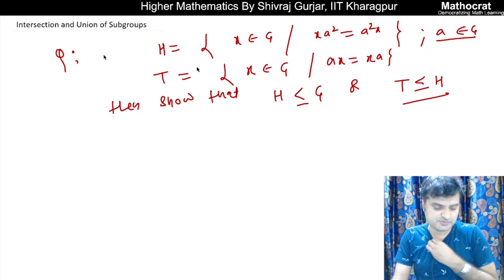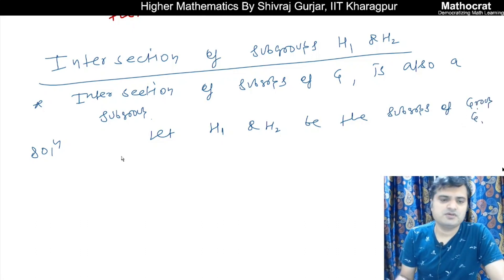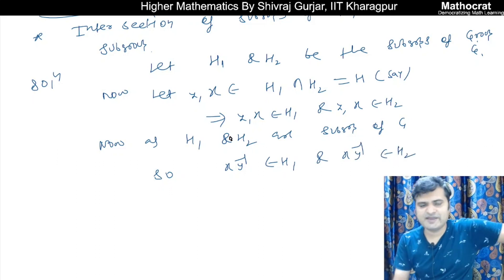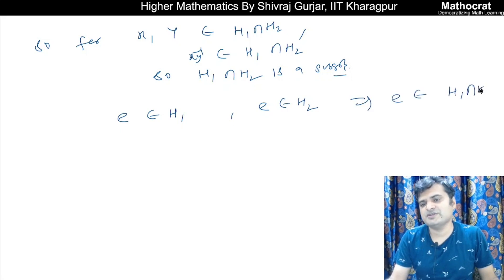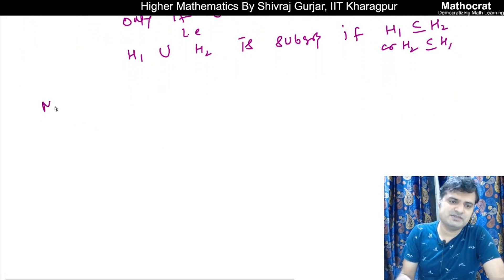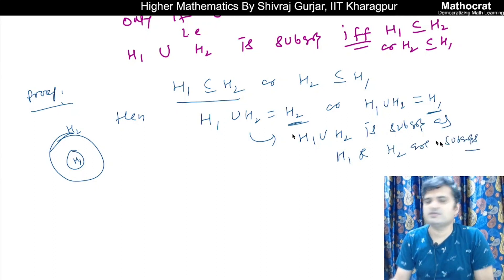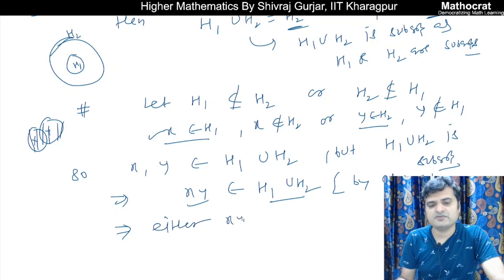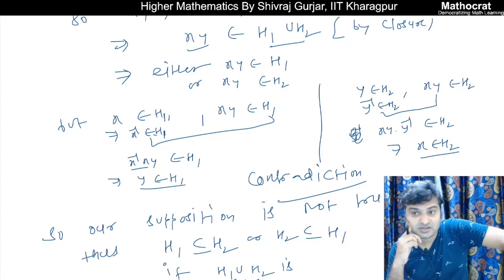13.Abstract algebra:Intersection & Union of Subgroups| UPSC IAS| IFoS| CSIR NET|GATE| Shivraj Gurjar